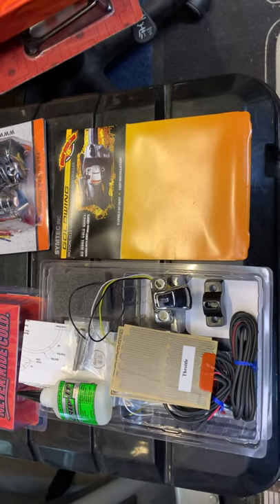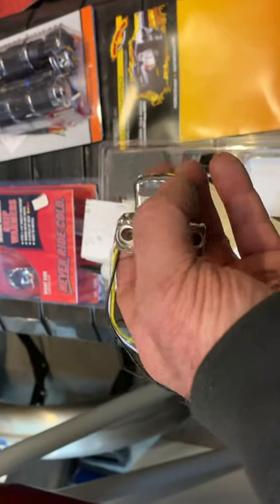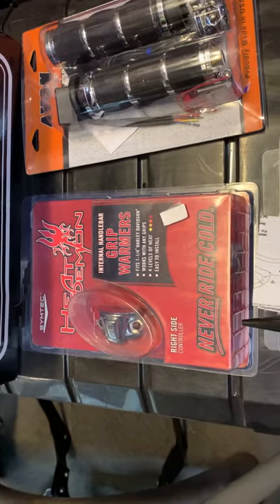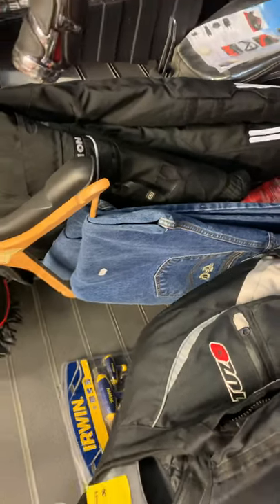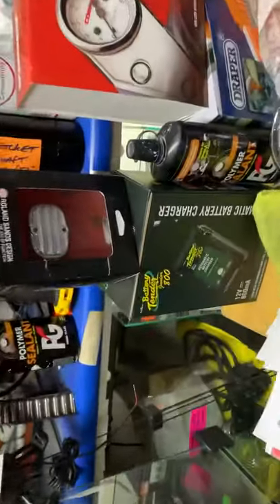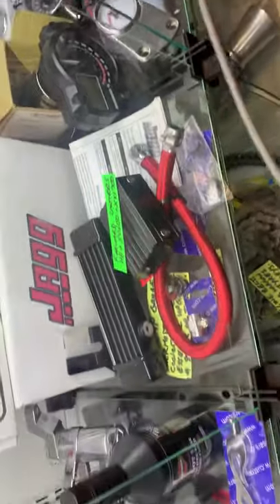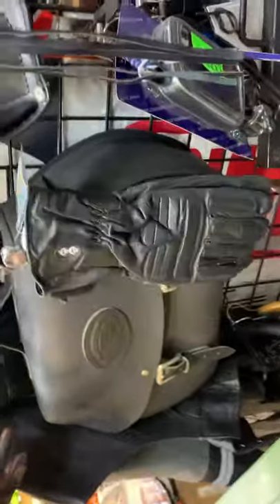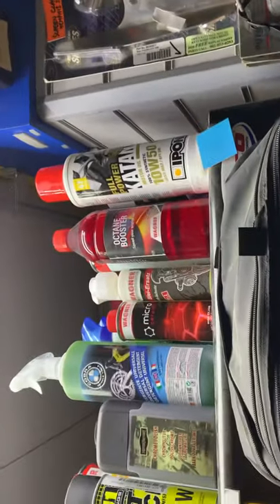Honda Goldwing grip warmers heaters GL1800 GL1500 GL1200 GL1000 GL1100 sale now on Custom Cruisers